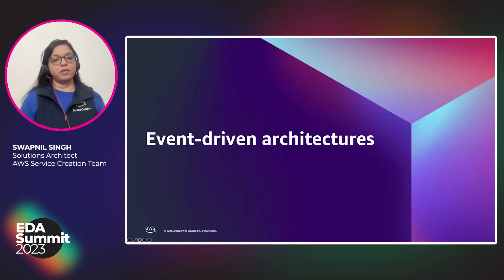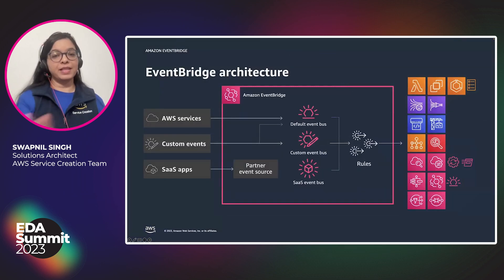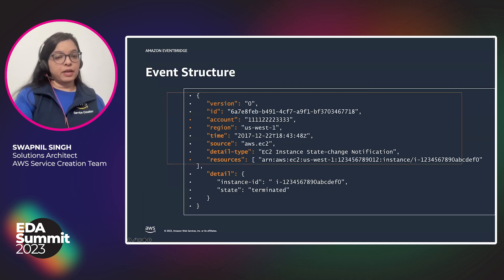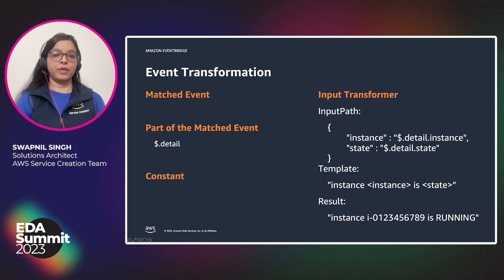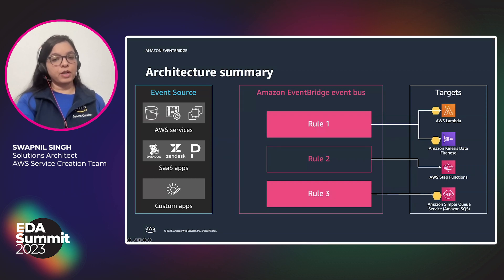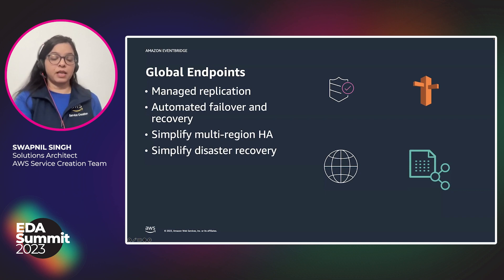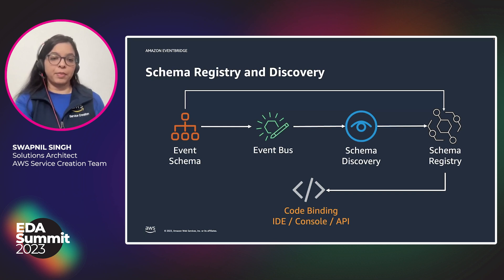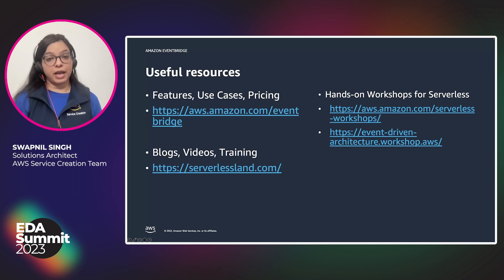Build an Event Driven Architecture using Amazon EventBridge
In this session, you will learn how to implement event driven architectures using Amazon Event Bridge. Swapnil will touch upon the problem Event Driven Architectures solve. She will dive deep into the architecture of Amazon Event Bridge and its features like Event Bus and Rules, Event Archive, Event Replay, Event Bridge Pipes.  With this session, you will become familiar with Amazon EventBridge and its capabilities to use it in building your own event driven applications.